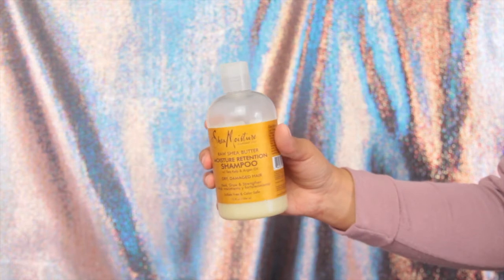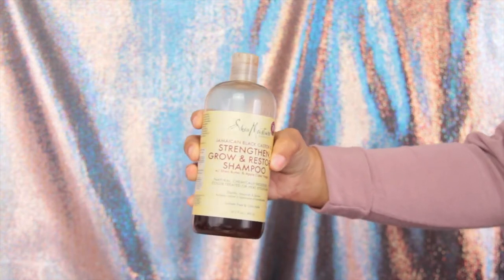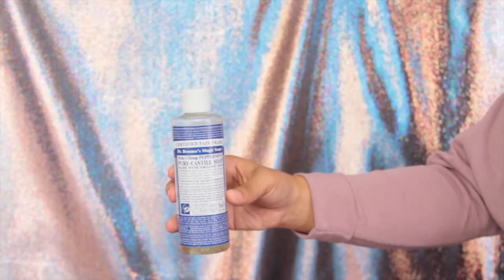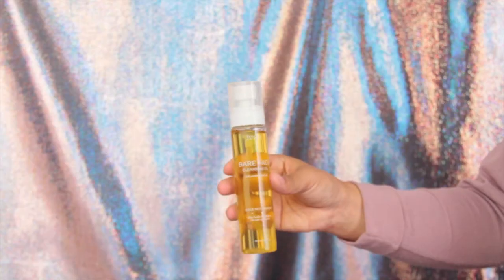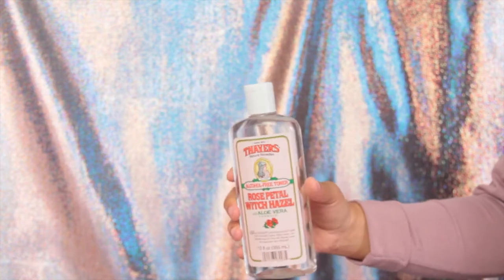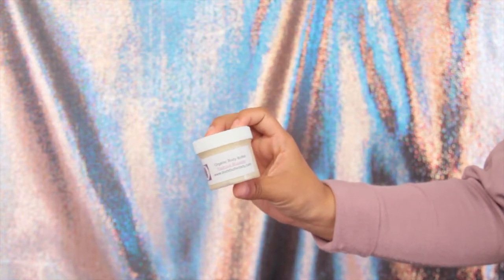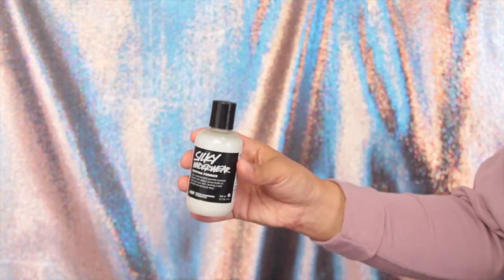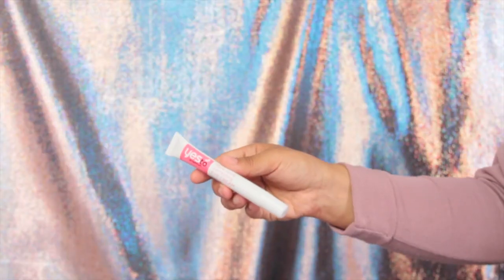Non-Toxic/Natural Skin & Hair Products | BelletheQUEEN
Thank you so much for visiting my channel! This is my very first video (a lot of lazy eye and double chin going on, learn your angles girl!) and I appreciate all the support.

Shot and edited by: BelletheQueen